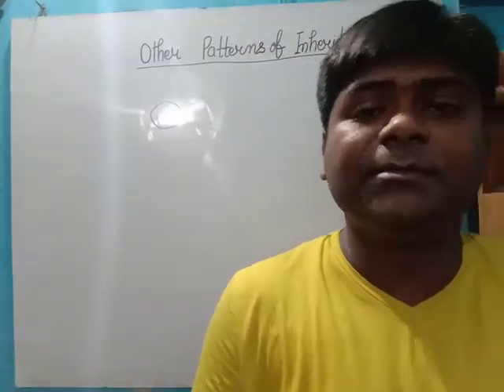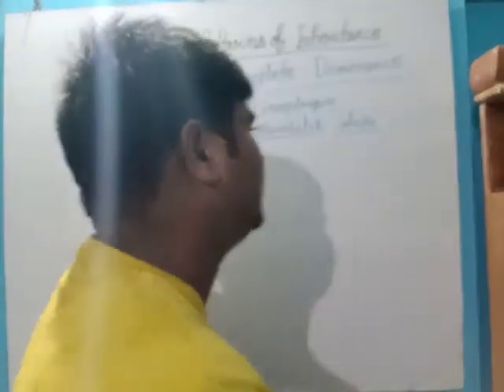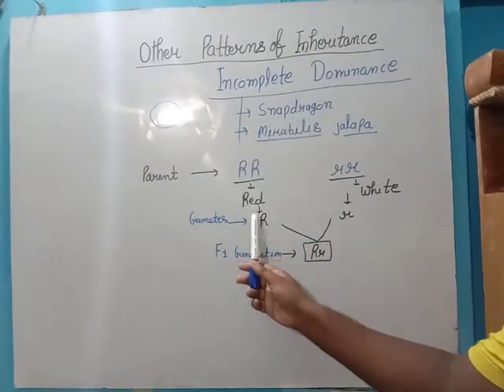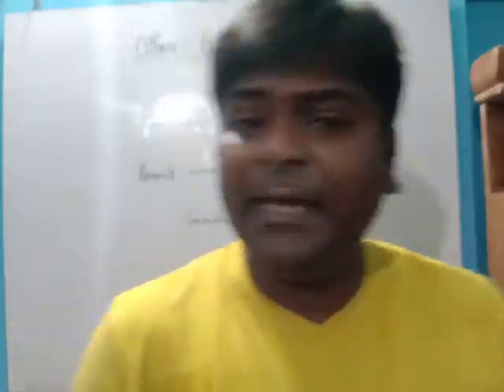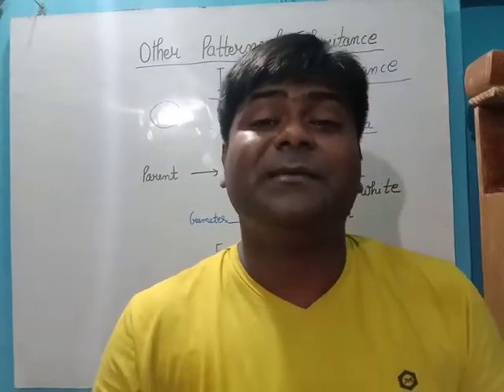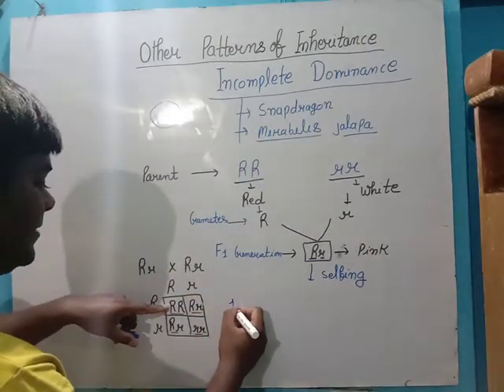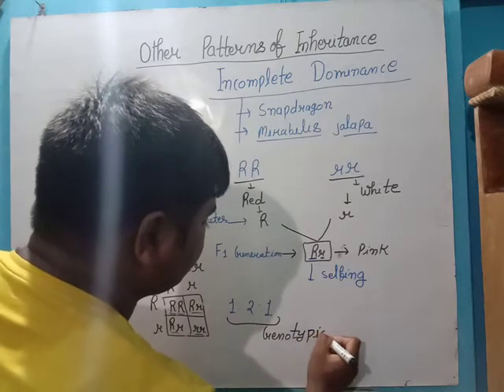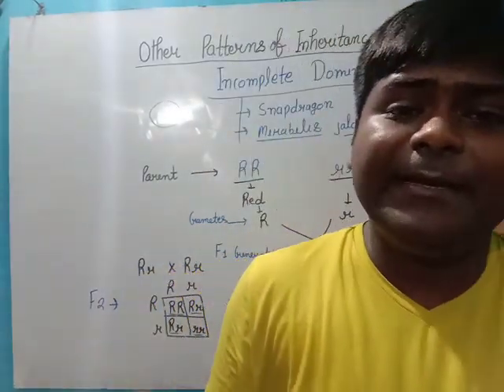other patterns of inheritance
Incomplete dominance with explanation